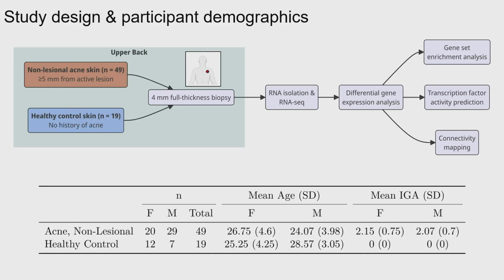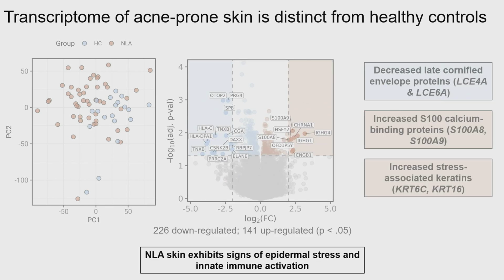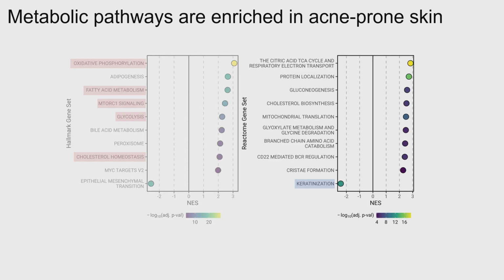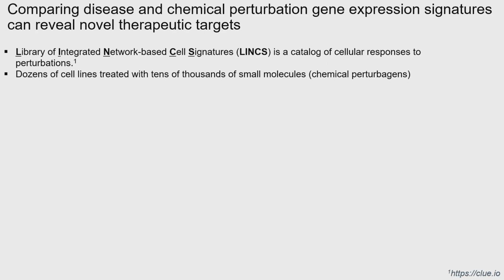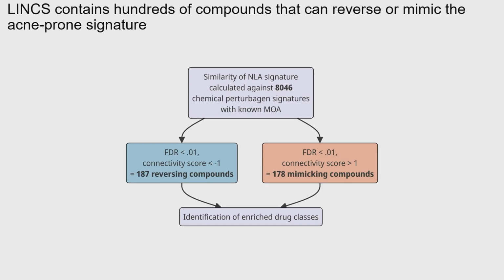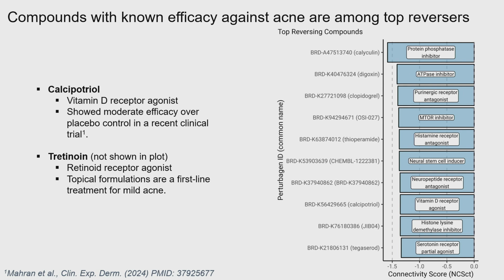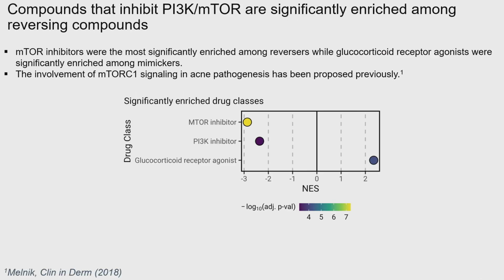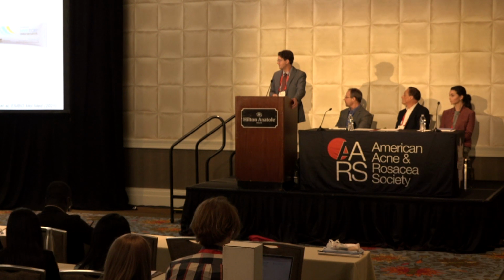Therapeutic Potential of mTOR Inhibitors in Acne-Prone Skin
Mackenzie Sennett, BS, of the Dept. of Dermatology, Penn State College of Medicine, Hershey, PA, presents data on differences in the gene expression patterns in non -lesional skin from individuals with acne when compared to healthy individuals with no history of acne. Findings indicate potential new therapeutic options, including a role for mTOR inhibition.